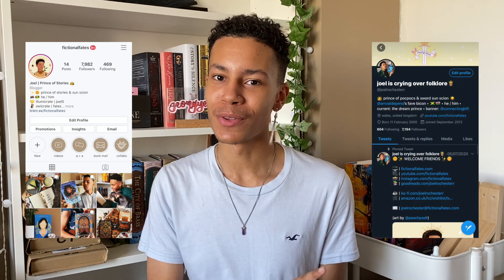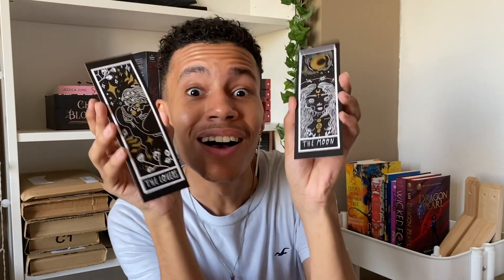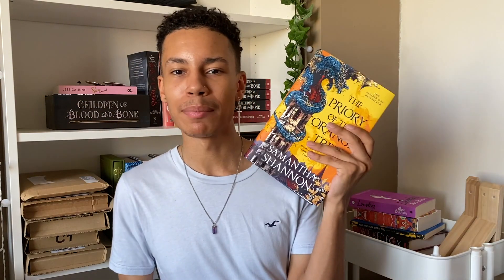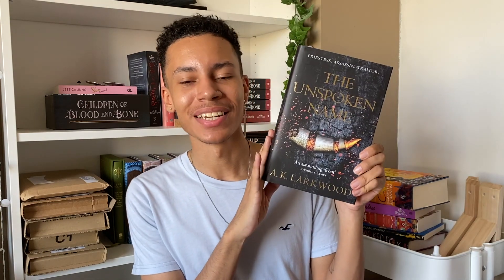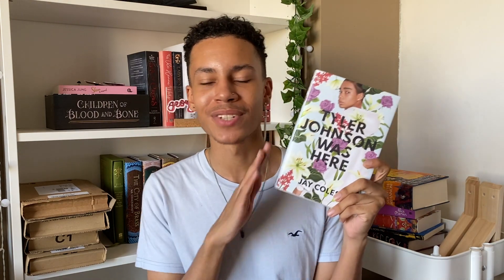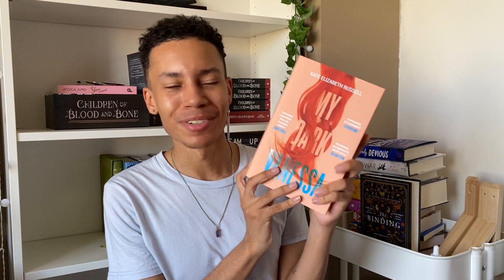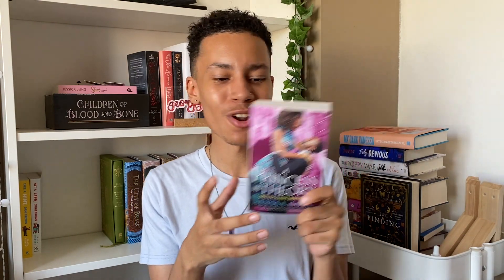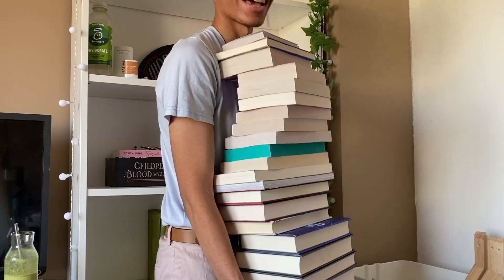it's the chaotic book haul with 20+ books for me, your honour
Hello friends! Today, I discuss the 23 books I hauled in the month of July whilst obsessing over pretty covers, naked hardbacks, and just all-round chaotic goodness! I hope you enjoy and I can't wait to read all of these soon!

With love,
Joel ☀️
Prince of Stories & Scion of the Sun

BLACK BOOKTUBERS & BLOGGERS
☕️ Caffeine Book Tours are running a Book Tour for The Summer of Everything by Julian Winters! If you're interested in participating in the tour and getting a free copy of the book, you can check out the form

SHOPS MENTIONED

🛒 amazon wishlist